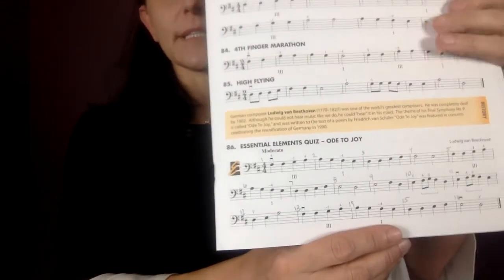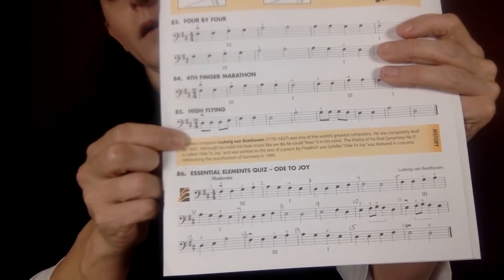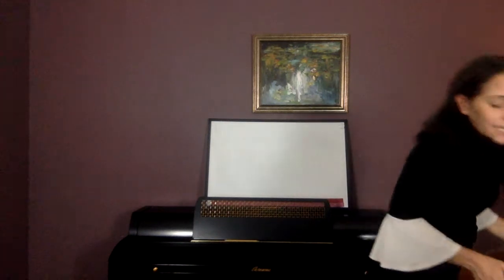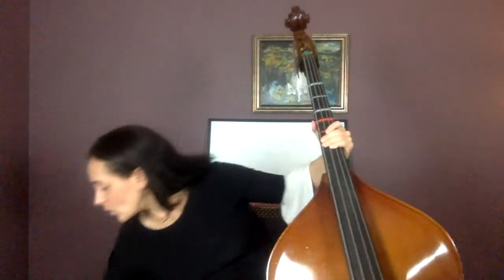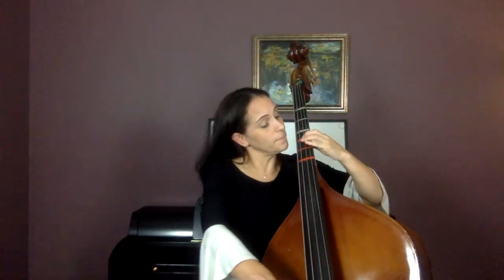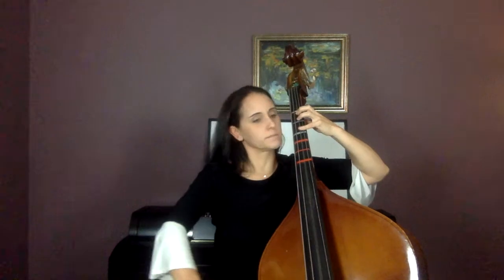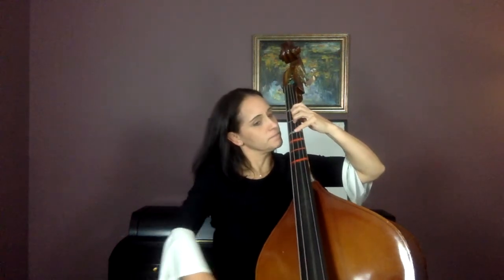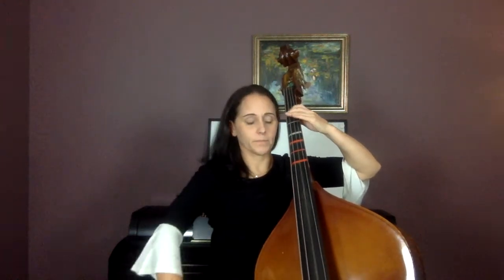Beginning Orchestra Class video #59 bass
This video is for beginning bass students. In this video, the students will work on shifting on the D string and learn to play #86 in Essential Elements book 1.